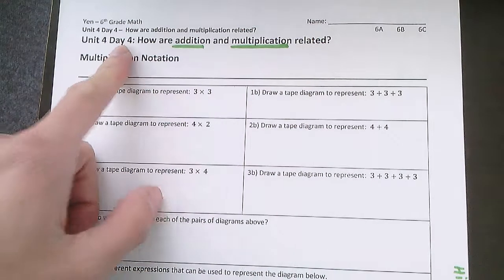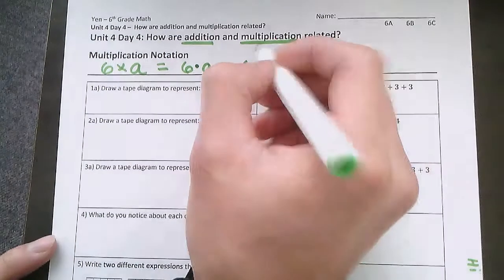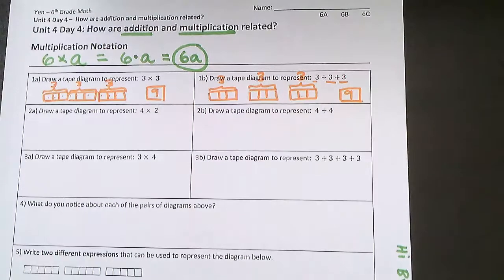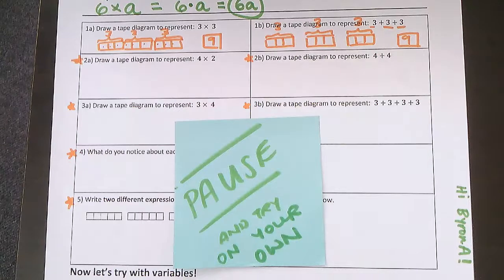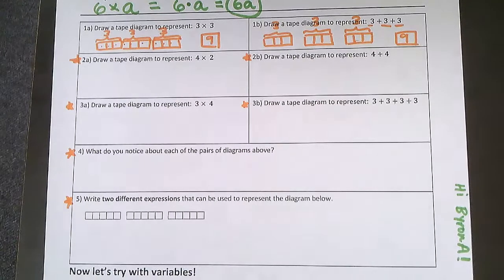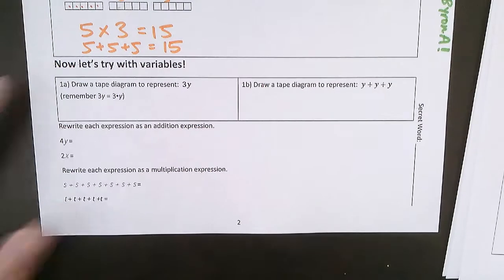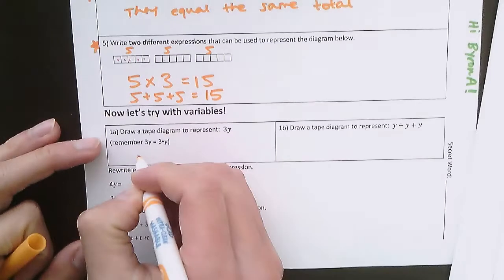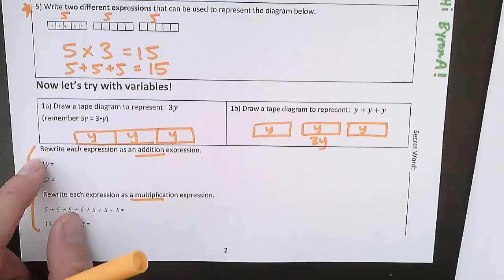Unit 4 Day 4 - Relationship between Addition and Multiplication